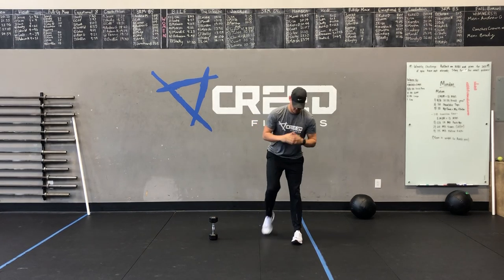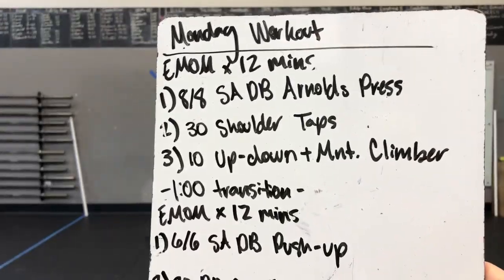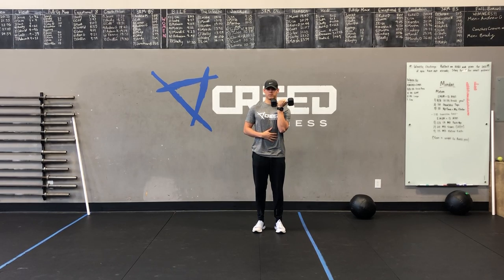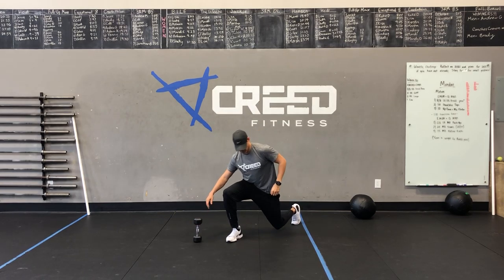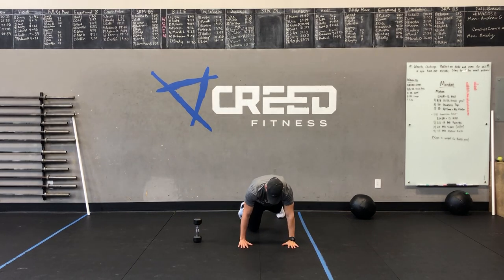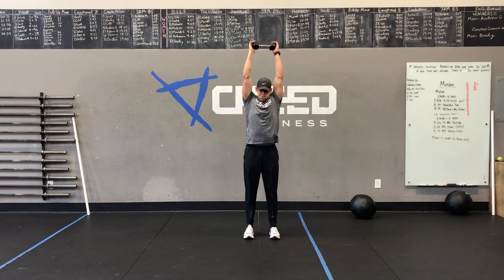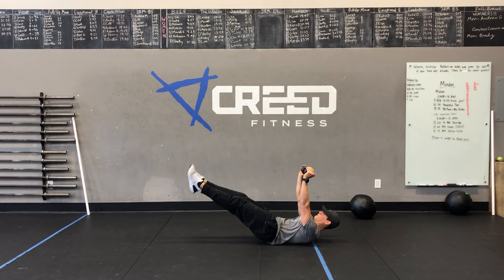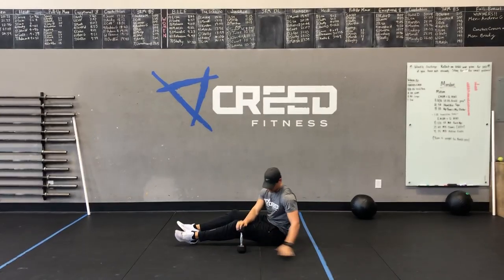Monday 12/28/2020 *at home* demo